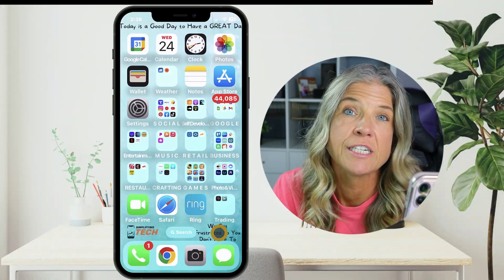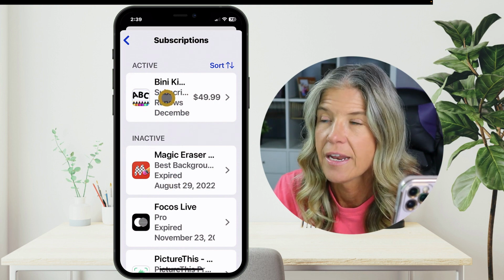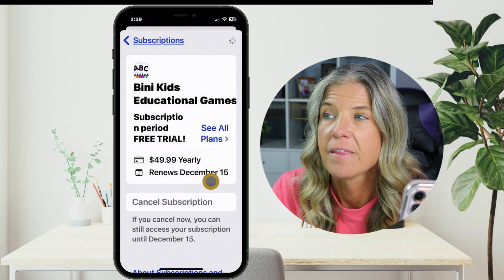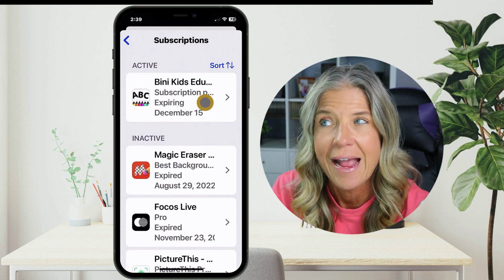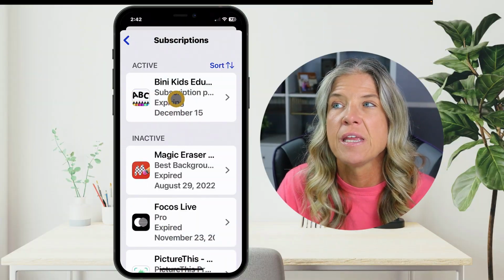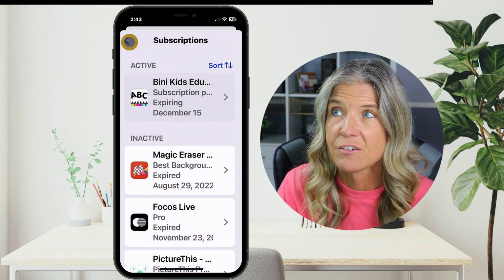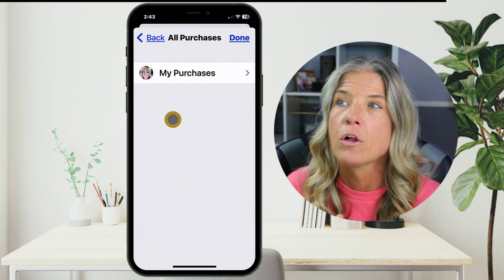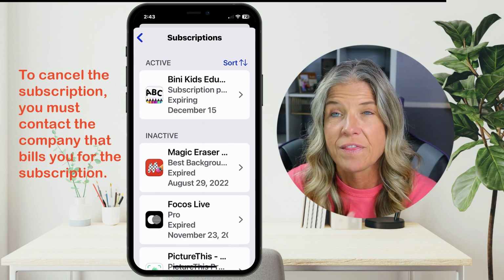Cancel Unwanted Subscriptions in 3 Simple Steps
Stop wasting your hard earned money and cancel those subscriptions on your iPhone that you're not even using anymore and that are just taking up space in your budget.

It's time to take control of your finances and make sure that every dollar you spend is going towards something that truly matters to you.
Our mission here at Simplifying Tech For Seniors: Is to help seniors around the world learn how to use technology to simplify their lives and stay connected with family and friends.  Teach caregivers how to use technology to care for their loved ones remotely through the power of video and tutorials.

Our Motto is: "We get frustrated so you don't have to!"

GOT QUESTIONS - Have a question about the content in this video? Post it in the comments section of this video!

Be Blessed,
Audrey & Ben